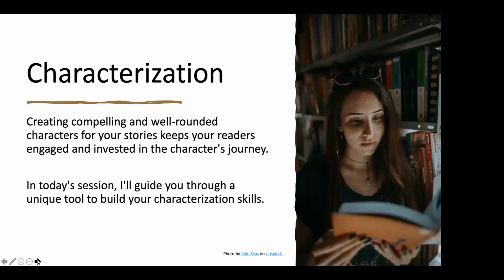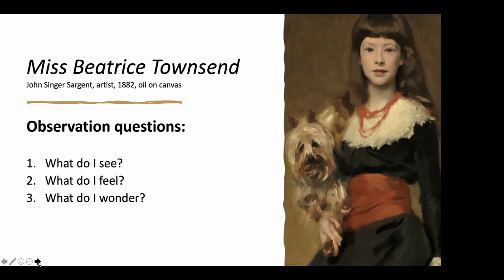Write It Wed Creating Character #3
Spark your creativity, flex your writing muscles and find inspiration for your next writing project  with fun prompts, writing tips, resources to improve your craft, and more.